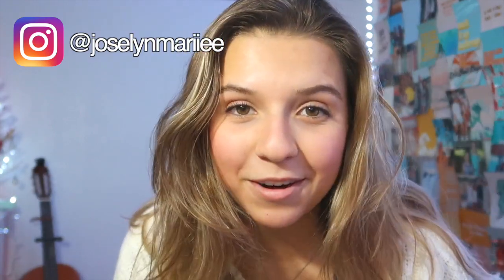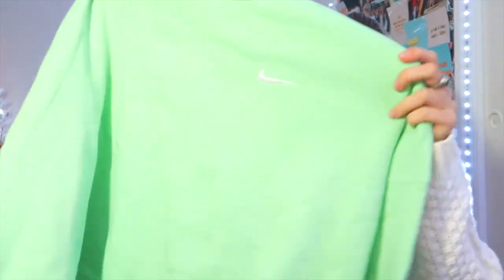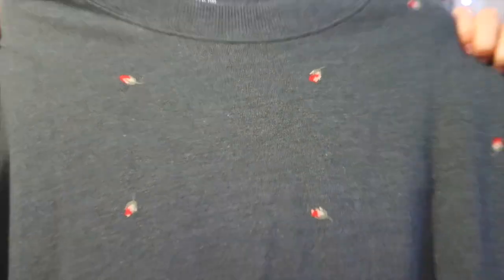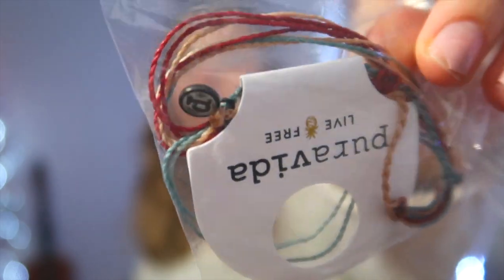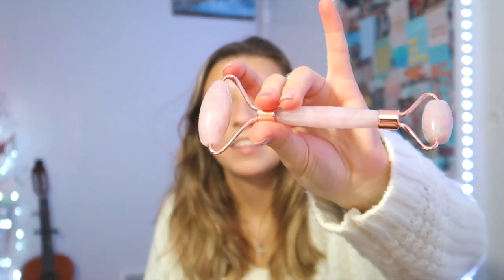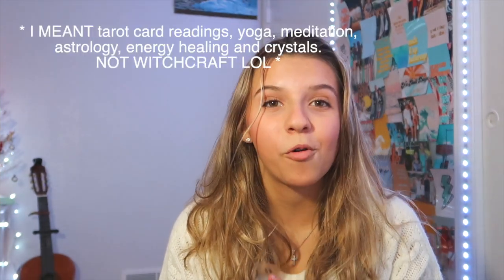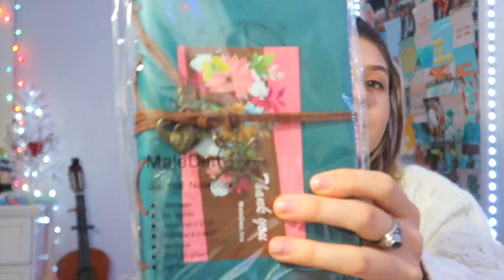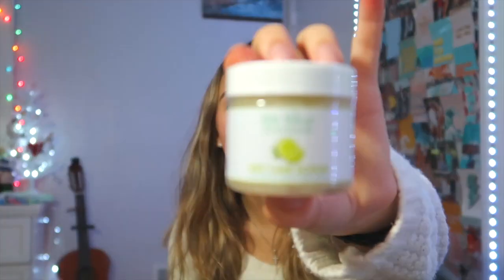CHRISTMAS HAUL 2020!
MERRY CHRISTMAS AND HAPPY HOLIDAYS TO THOSE WHO DON'T CELEBRATE!!!

Hey! Thank you guys SO much for watching!

* i'm super thankful for everything i got, this was NOT me bragging in any way, shape, or form :)

(we CAN do it hehe)

I LOVE YA’LL SO MUCH, THANK YOU FOR ALL THE LOVE AND SUPPORT.

✰ FAQ:

18!

Freshman at Savannah college of Arts and Design!
✰ What app do you use to edit?